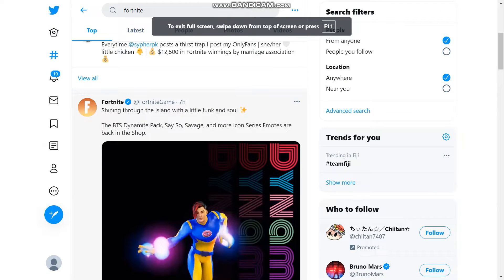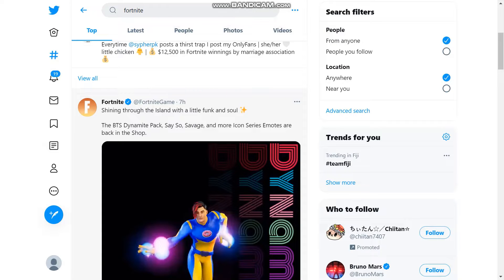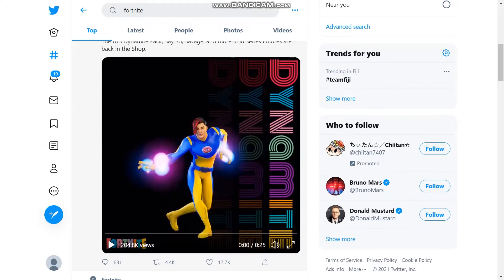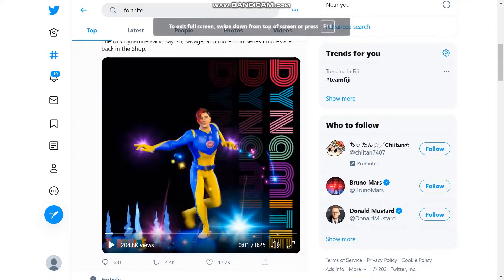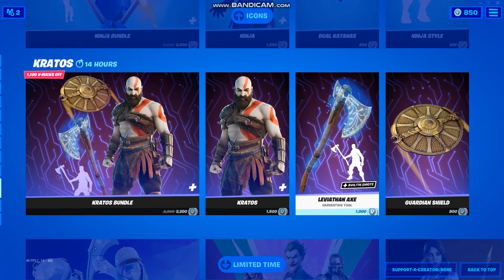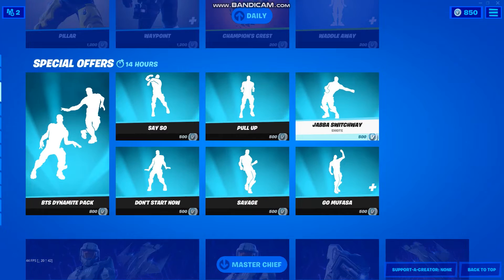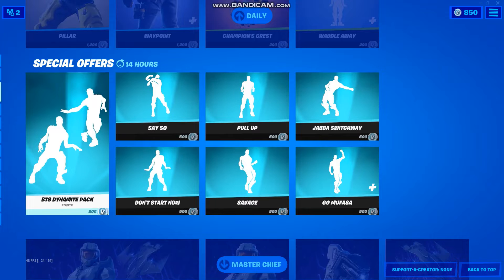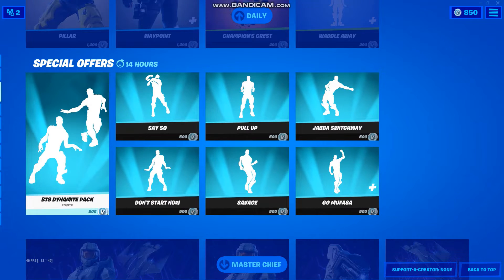THE BTS IT'S DYNAMITE AND I'M DIAMOND EMOTE AND MUCH MORE!